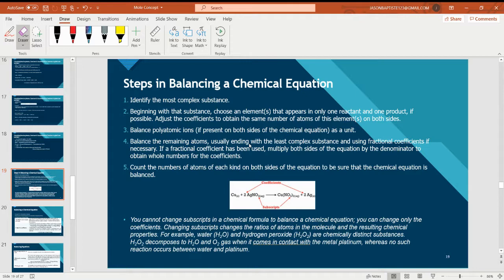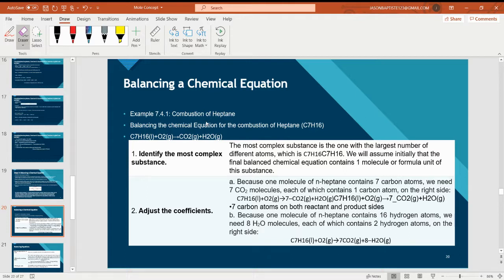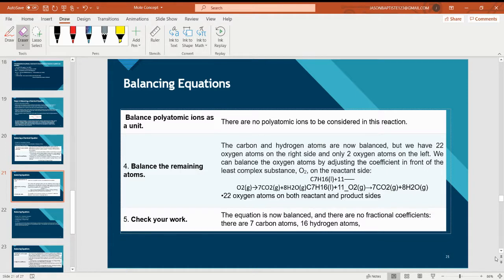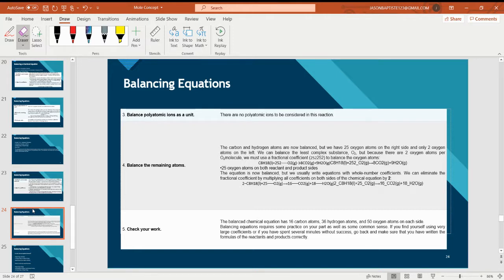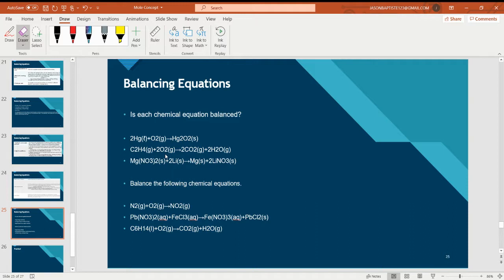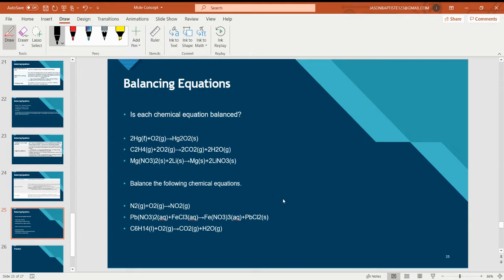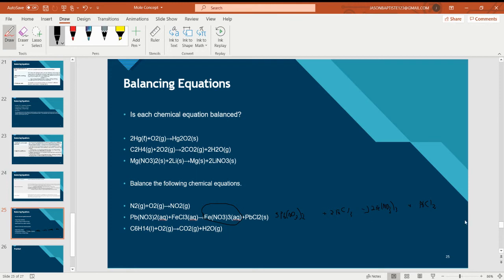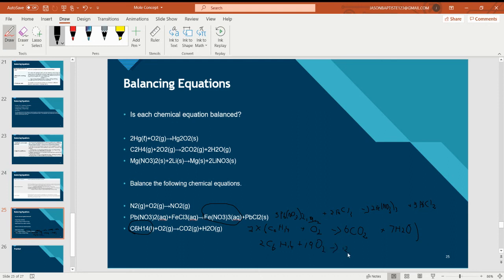Balancing Chemical Equations with Jason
In this clip our Chemistry tutor Jason explains how to balance Chemical Equations.